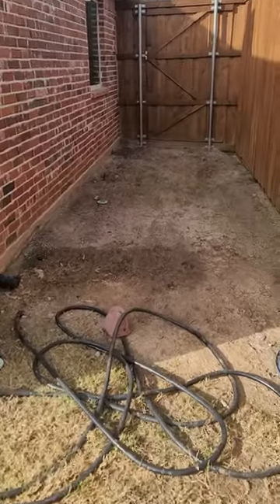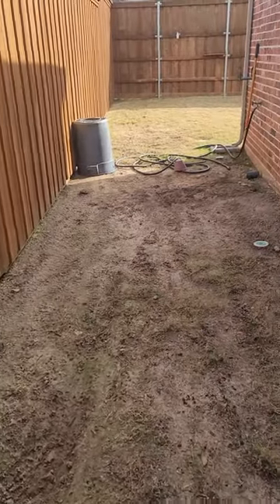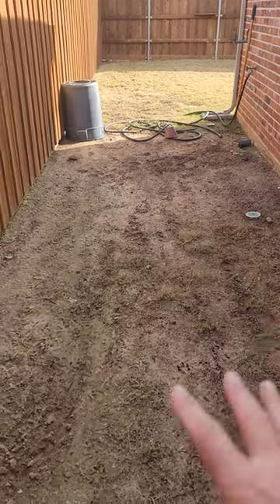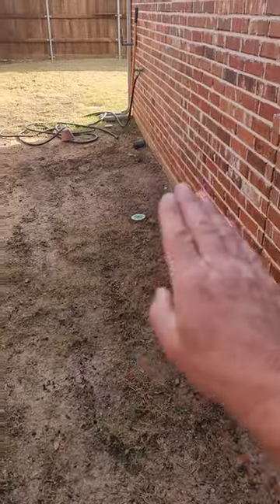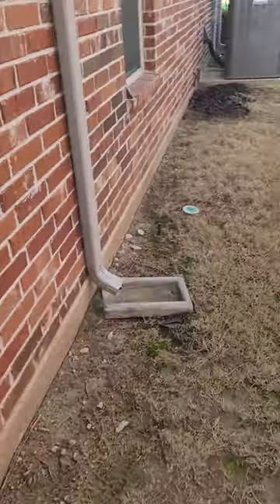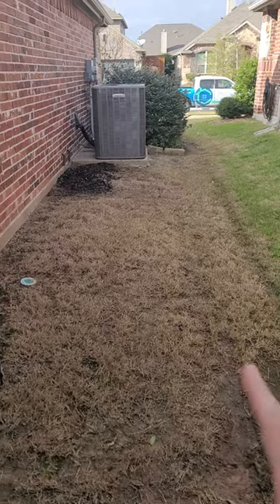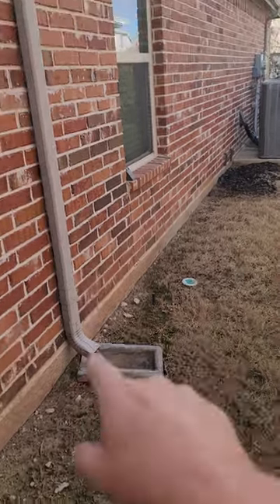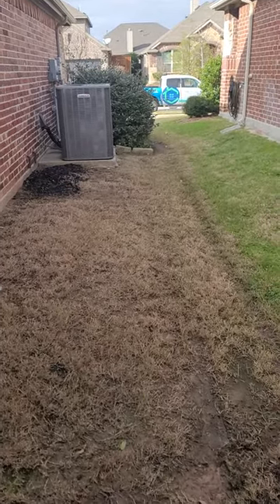Revitalize & Thrive: Chief Agronomist Jeremy Lowe Unveils a Side Yard Rescue Plan! 🌿🔧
eremy Lowe, our Chief Agronomist, takes the helm in transforming a traffic-heavy, worn-down side yard. Join us as he unveils a comprehensive plan to breathe life back into the landscape. It's more than a side yard; it's a canvas for green brilliance! 💚🌐